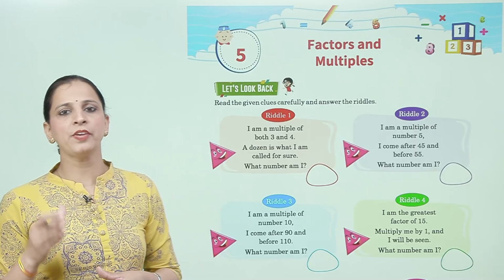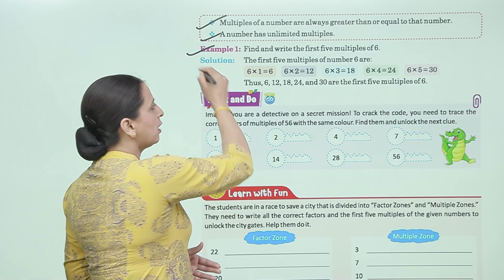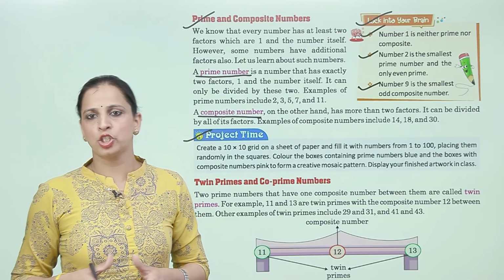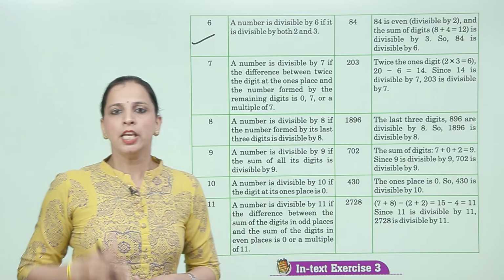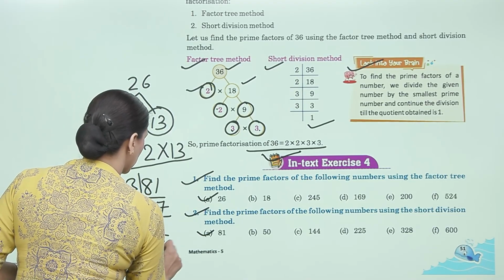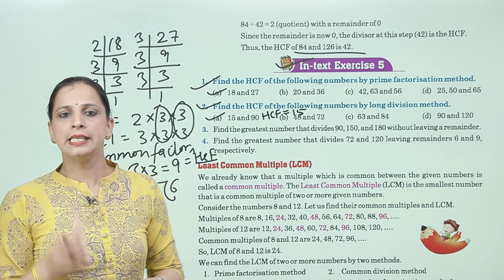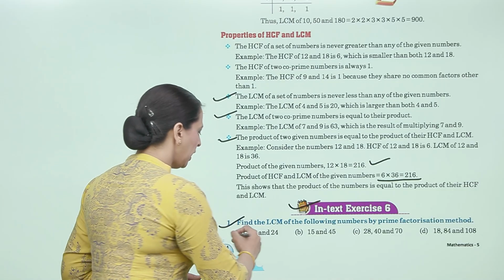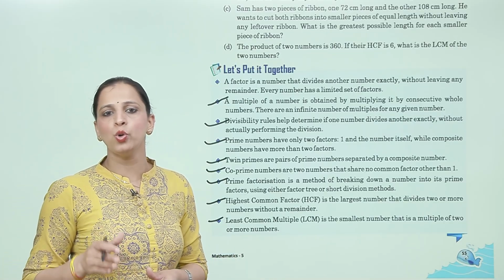Ch 5 | FutureInk Publications | Math | Class 05 | Factors and Multiples | For children